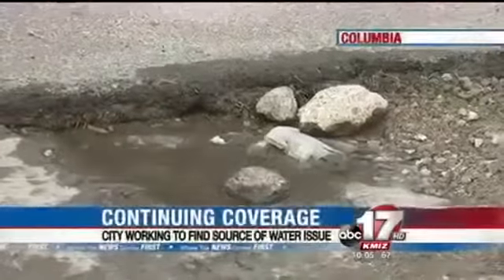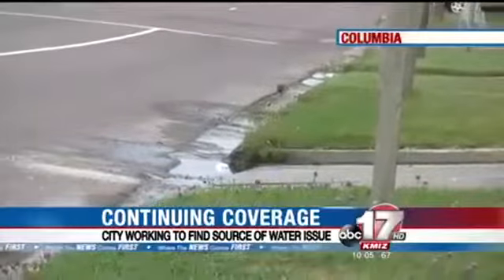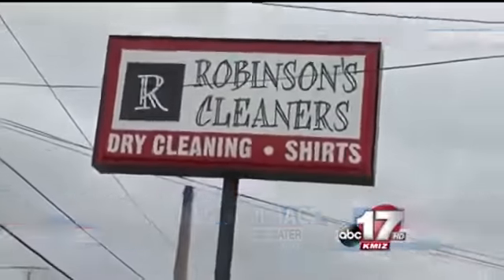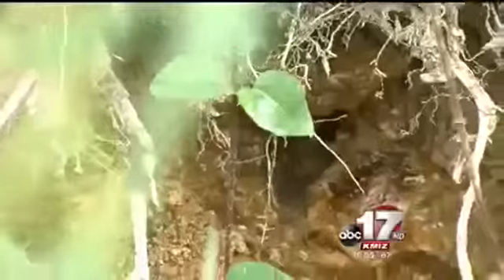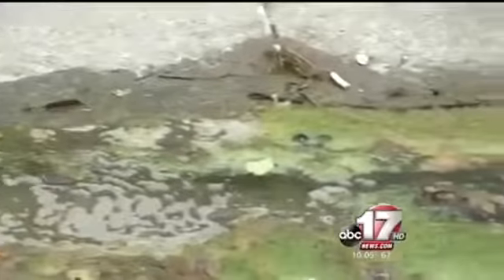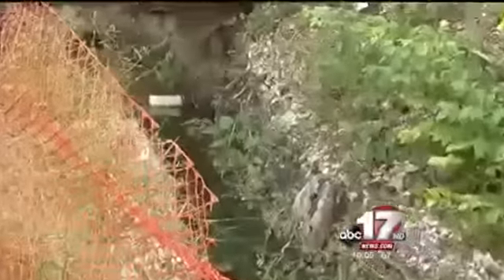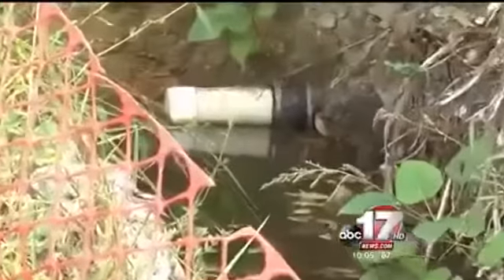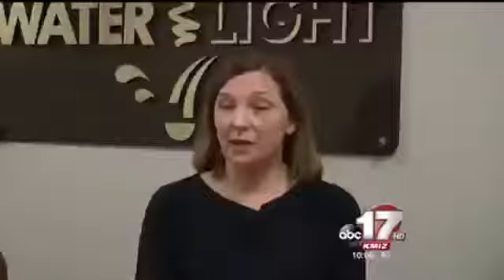City investigating water issue on Business Loop 70